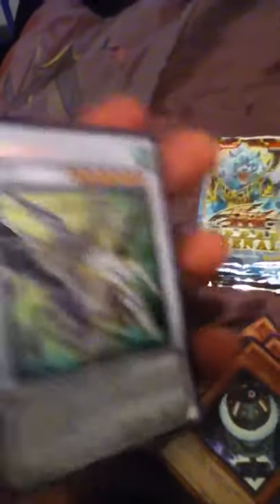Opening Hidden Arsenal Value Pack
I get a pretty sweet pull!!!